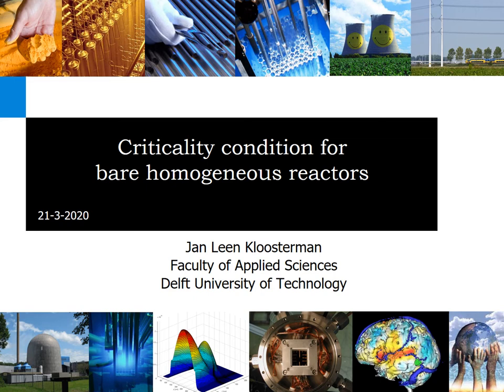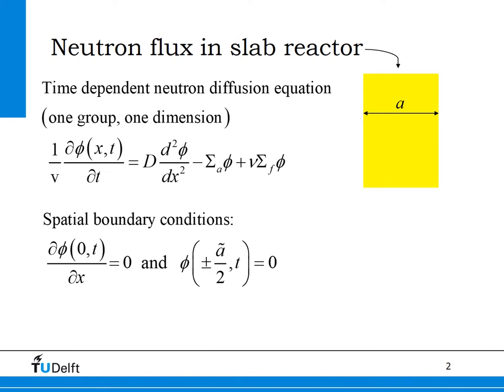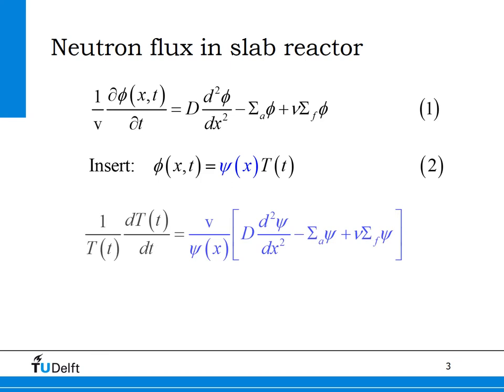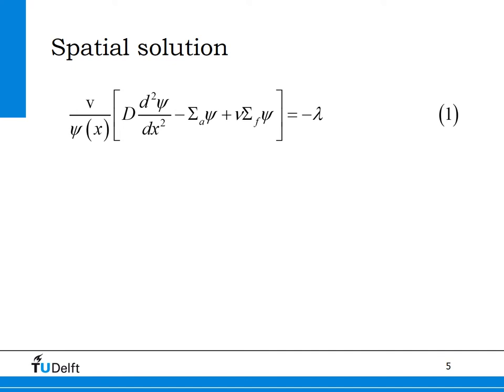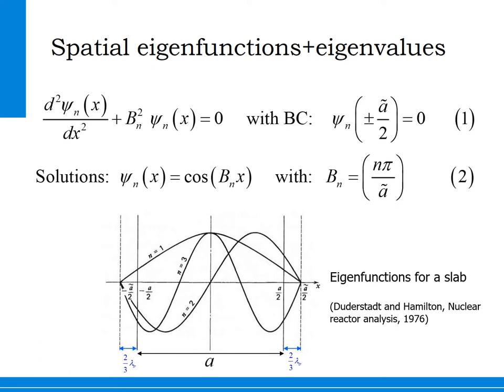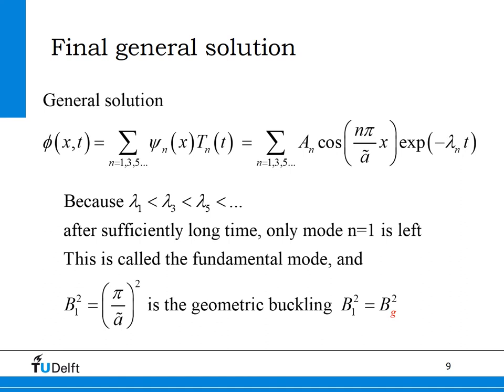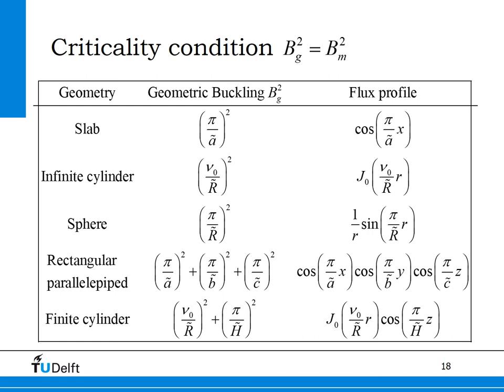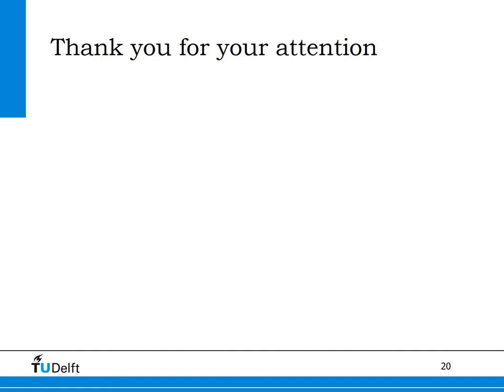Criticality condition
This video derives the criticality condition for bare homogeneous nuclear reactors.